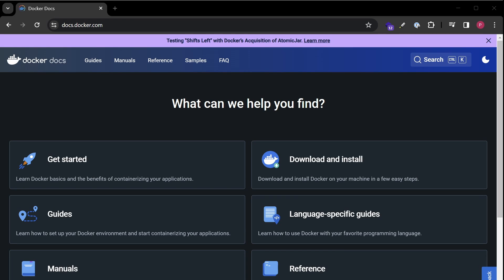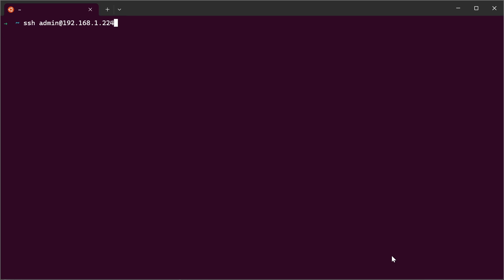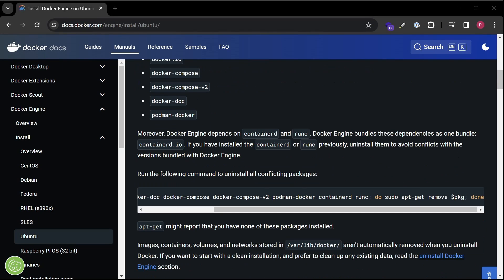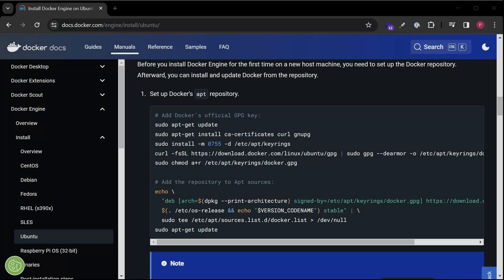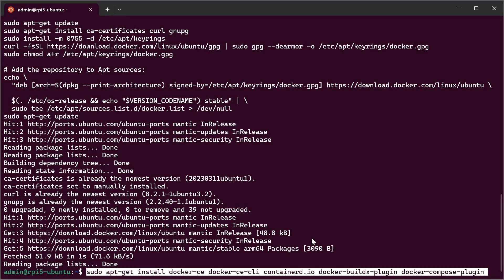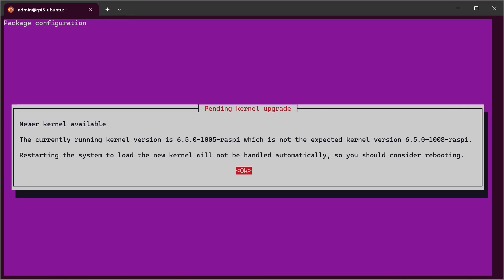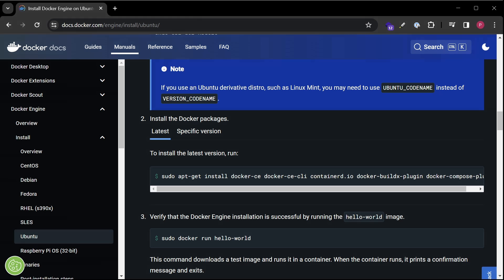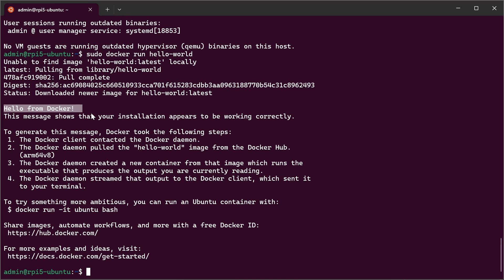Docker on a Raspberry PI 5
How to set up Docker on a Raspberry Pi running Ubuntu Server.